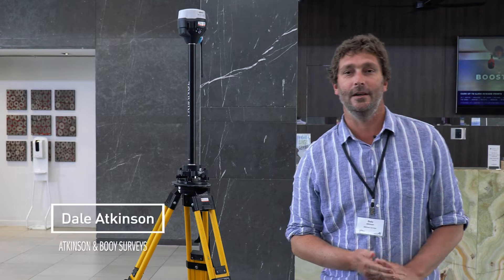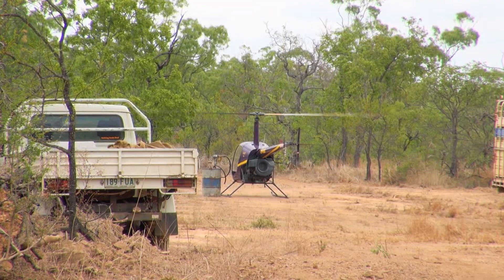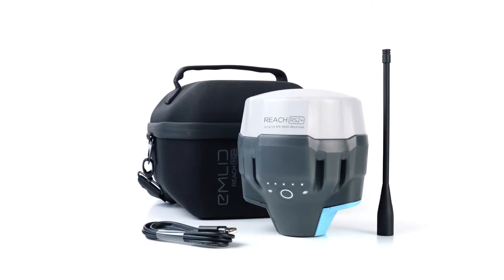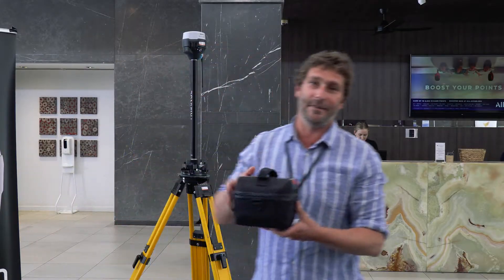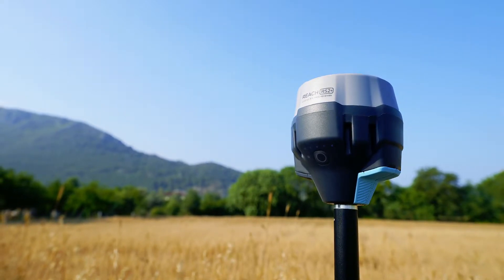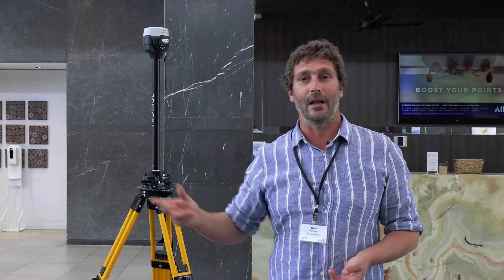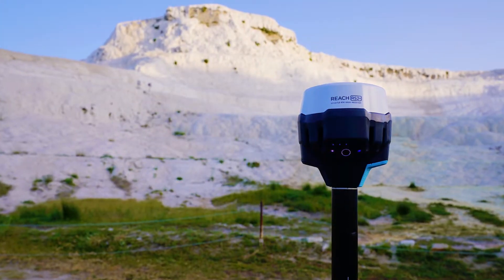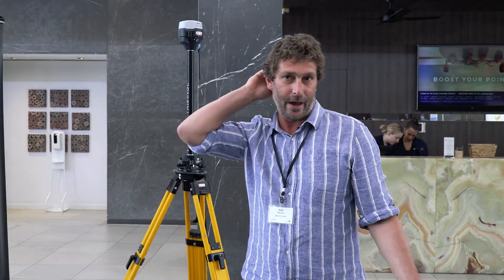Static Made Simple - Using Emlid GNSS receivers for static logging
Dale Atkinson from Atkinson Surveys loves the simplicity of Emlid equipment for static surveys. The compact size, long battery life and ability to quickly download and use RINEX files straight from the unit saves time and money on the job.